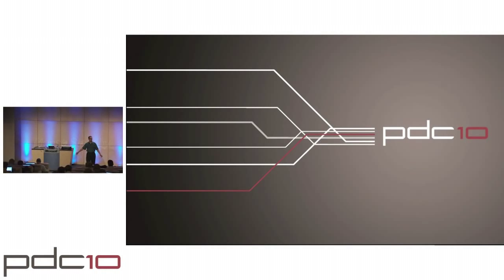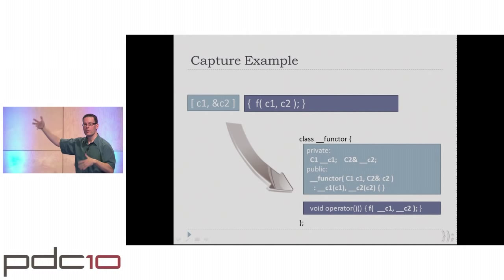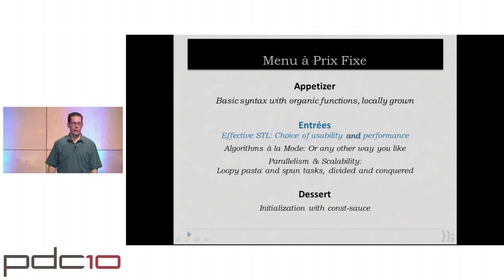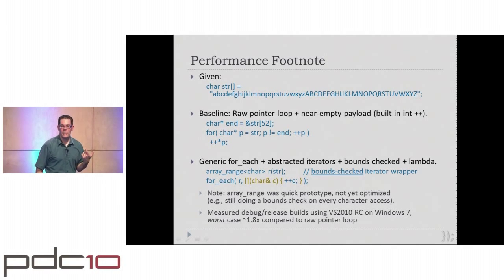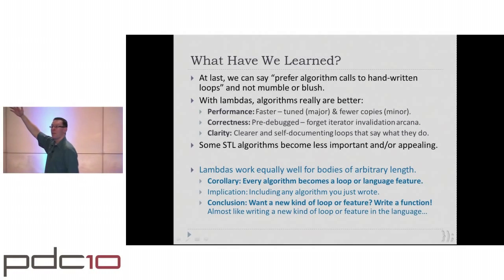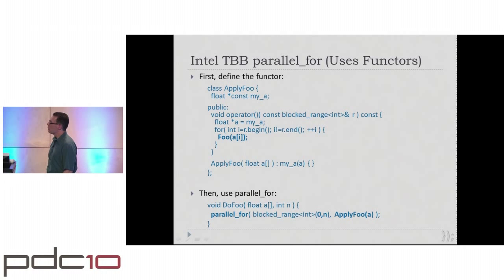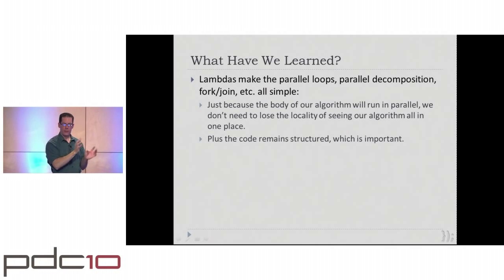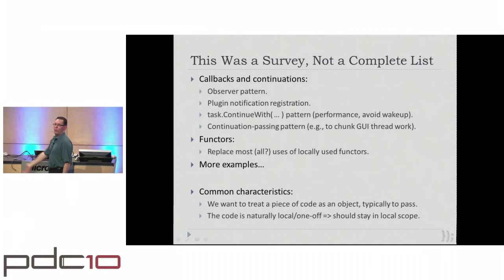Lambdas, Lambdas Everywhere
Lambdas, Lambdas Everywhere by Herb Sutter